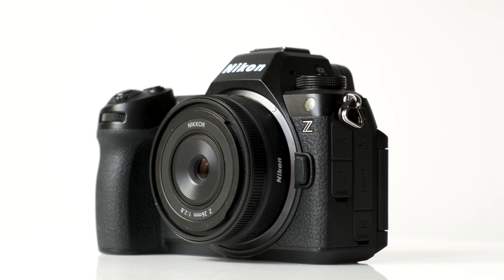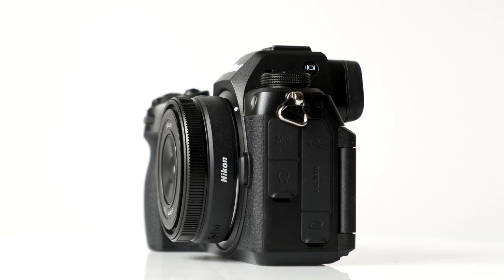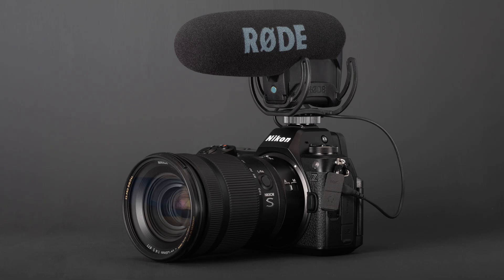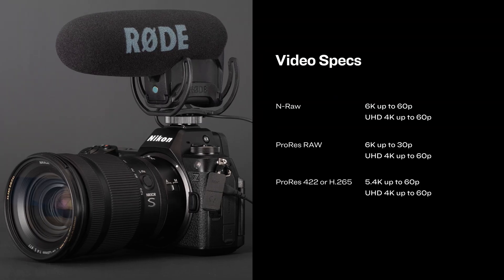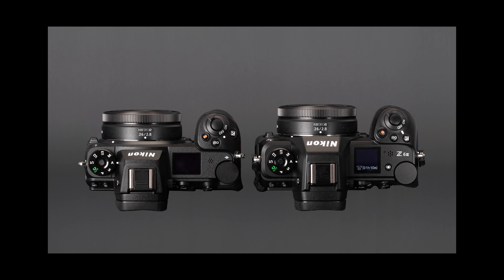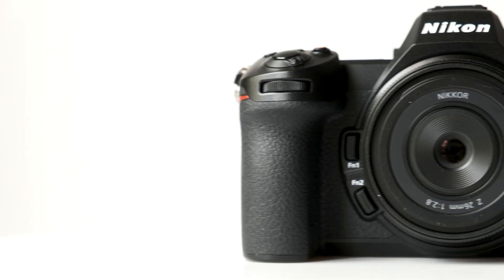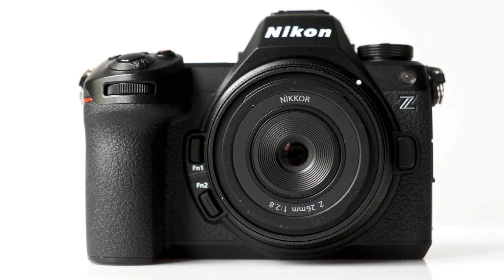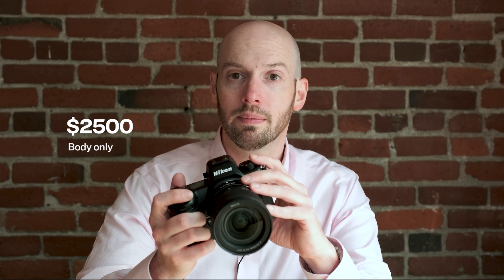First Look at the Nikon Z6III with DPReview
The Nikon Z6III is the company's third-generation full-frame mirrorless camera, bringing a faster 24MP sensor that boosts the autofocus and video capabilities of this stills/video hybrid.

Key specifications
24MP "Partially Stacked" CMOS sensor
14fps with mech shutter, 20fps e-shutter up to 1000 Raw files
In-body image stabilization rated at up to 8.0 stops
5.76M dot EVF with high brightness and wide color gamut
Fully articulated 3.2" 2.1M dot rear screen
6K/60p N-Raw video, 6K/30p ProRes Raw
5.8K/60p H.265 video
Pre-burst capture, pixel-shift high-res mode

The Nikon Z6III will be available from late June at a price of $2500. This is a $500 increase over the previous Z6 models but brings it into line with the likes of Canon's EOS R6 II and Sony's a7 IV, with which it directly competes.